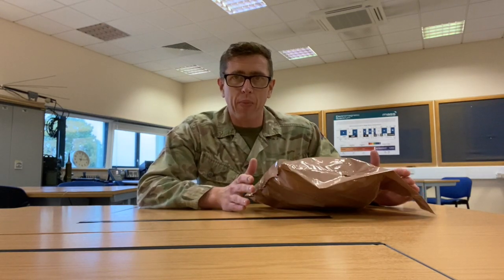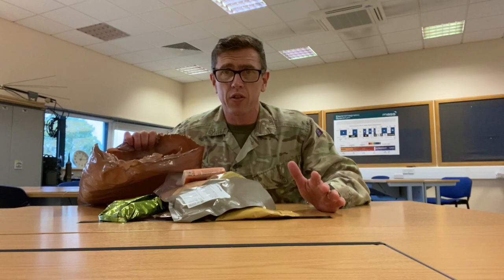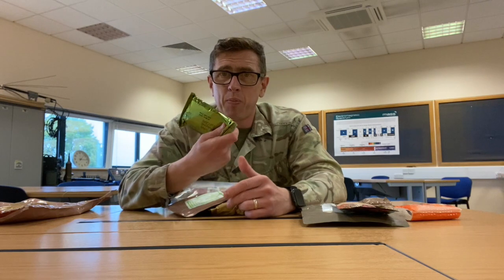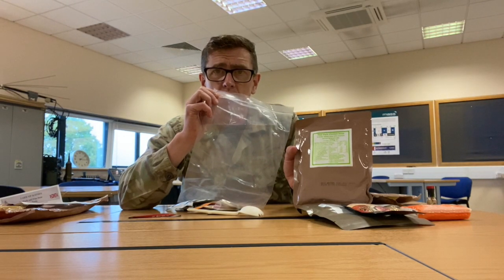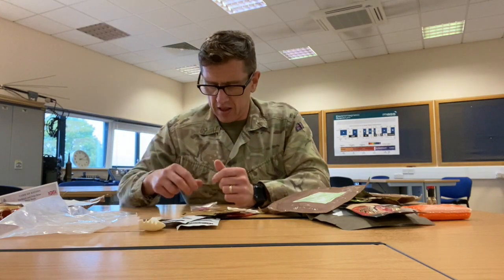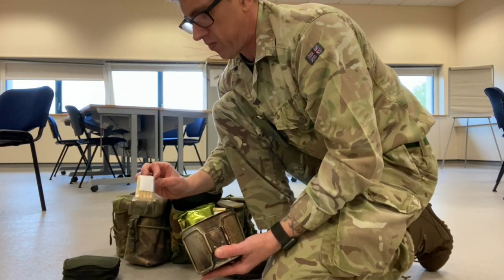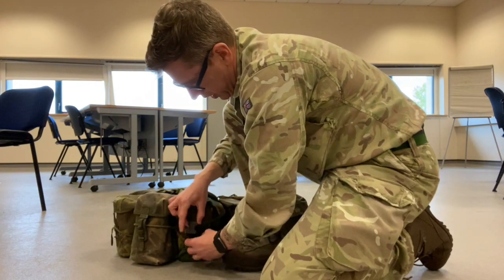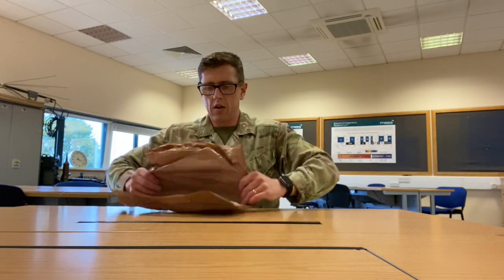British Army Rations | How To Pack Them PROPERLY | Packing British Army Rations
This video provides advice on how to pack your army rations for exercise and when you are on ops.
I go through the best method of sorting through your rations and give advice on where to store them in your bergen and webbing.
If you have any questions, please just ask and I always get back to them all.